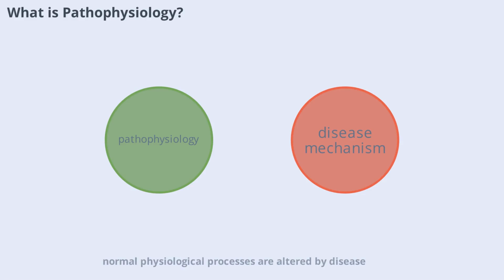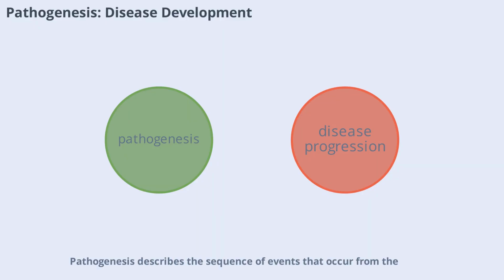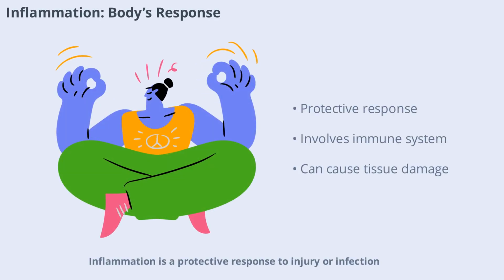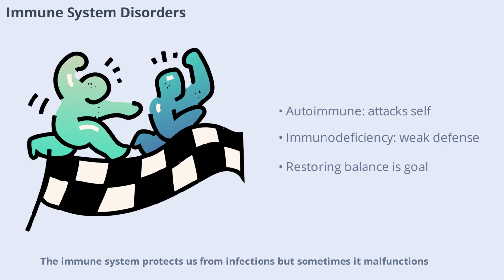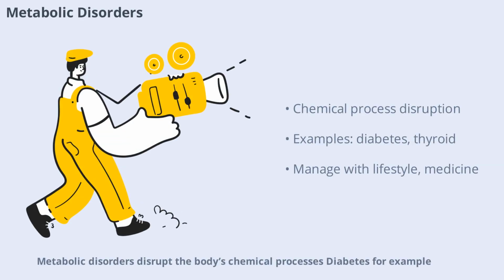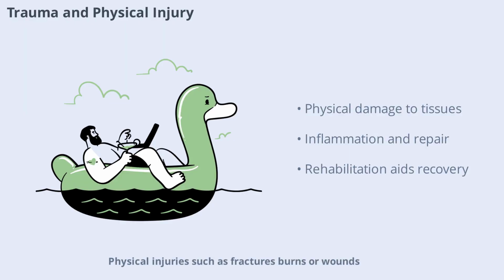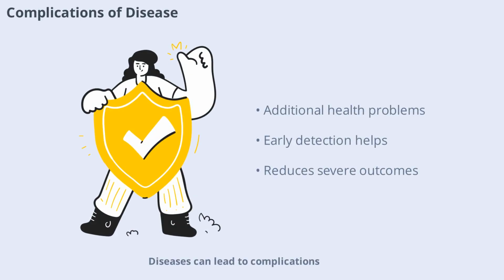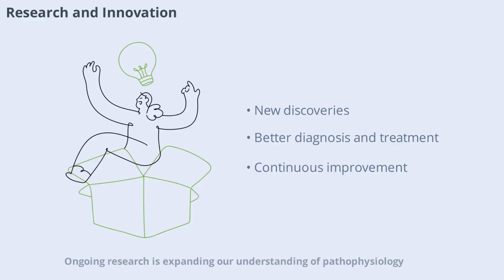Pathophysiology of Disease Made Simple (10 Minutes)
Pathophysiology of Disease explores the biological mechanisms and processes that lead to the development and progression of diseases. In this video, we delve into the fundamental concepts of pathophysiology, including how normal physiological processes are altered in various disease states.

Learn about the key factors that contribute to disease development, such as genetic predisposition, environmental influences, and lifestyle choices. We’ll discuss the role of inflammation, cellular injury, and immune responses in the pathophysiology of common diseases, including cardiovascular diseases, diabetes, cancer, and autoimmune disorders.

Additionally, we’ll cover how understanding the pathophysiology of diseases informs diagnosis, treatment, and management strategies. We’ll also highlight the importance of research in uncovering new insights into disease mechanisms and potential therapeutic targets. Whether you’re a student, healthcare professional, or someone interested in medical science, this guide offers valuable insights into the complex interplay between physiology and disease. Watch now to enhance your understanding of pathophysiology and its significance in healthcare!

35 SEO Tags
pathophysiology of disease explained, understanding disease mechanisms, factors contributing to disease development, genetic predisposition and disease, environmental influences on health, lifestyle choices and disease risk, role of inflammation in pathophysiology, cellular injury in disease processes, immune responses and disease progression, pathophysiology of cardiovascular disease, pathophysiology of diabetes, pathophysiology of cancer, pathophysiology of autoimmune disorders, understanding chronic diseases, diagnosis and pathophysiology, treatment strategies based on pathophysiology, research in disease mechanisms, therapeutic targets in pathophysiology, teaching pathophysiology, case studies in pathophysiology, clinical implications of pathophysiology, pathophysiology and personalized medicine, importance of understanding pathophysiology, pathophysiology and public health, role of technology in pathophysiology research, pathophysiology in nursing education, pathophysiology and patient care, pathophysiology and health disparities, pathophysiology and preventive medicine, pathophysiology and health education resources, pathophysiology in medical training, pathophysiology and clinical practice, future trends in pathophysiology research, interdisciplinary approaches to studying pathophysiology, pathophysiology and mental health, pathophysiology and quality of life